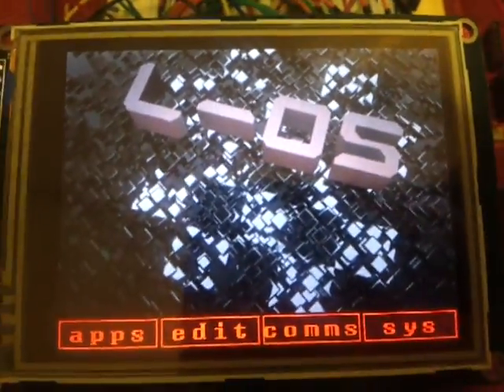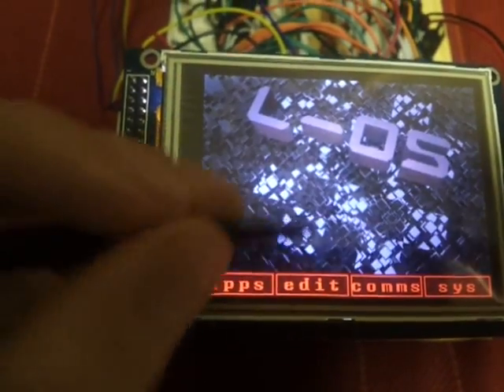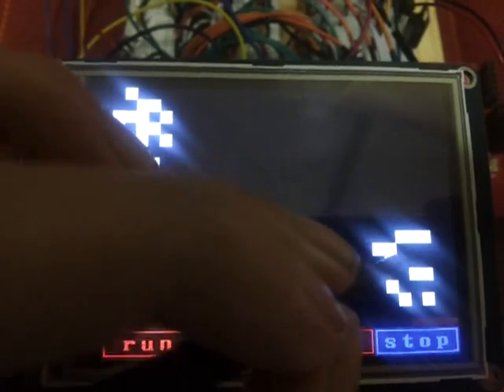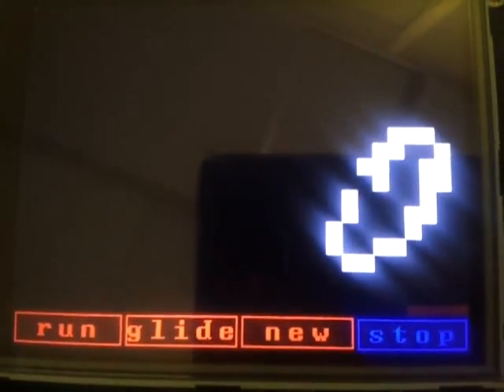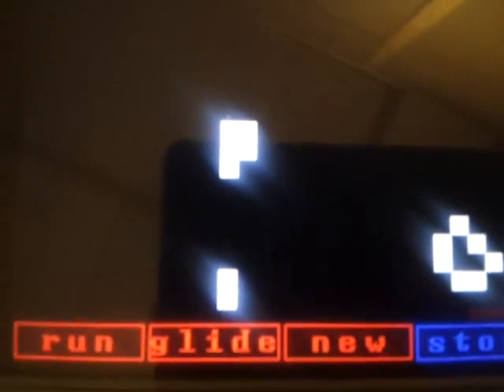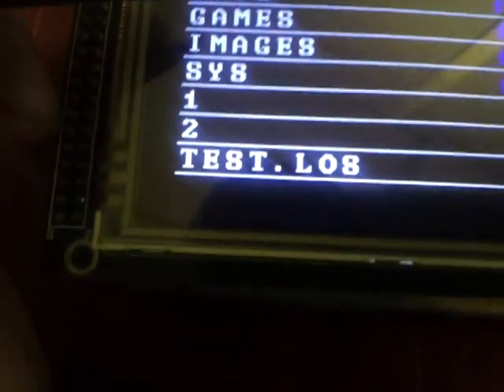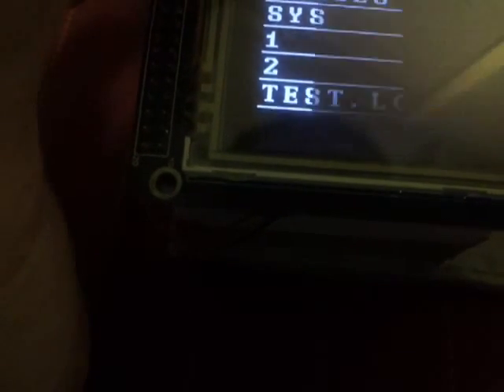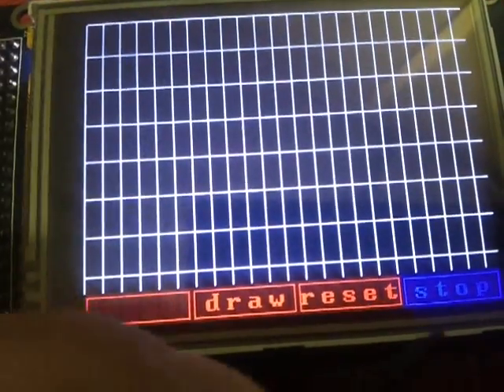L-OS: now 300% faster and new CPU!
The new processor is the ATmega1284P, the most powerful PDIP AVR processor available. As you can see, this is quite literally at least 3 times faster on average, some things going up to 10 times as fast. and I'm not even done yet, I'm still making it faster in a few more things!